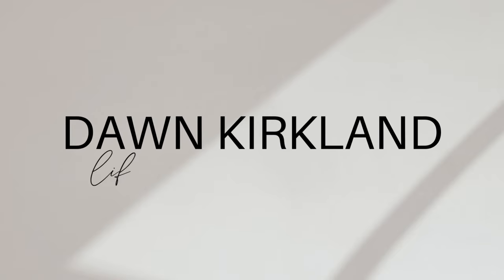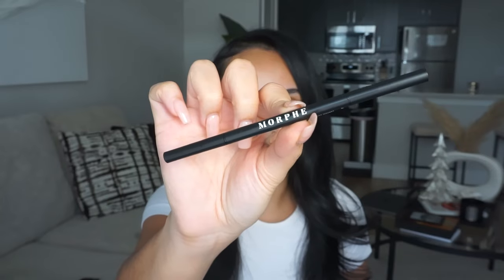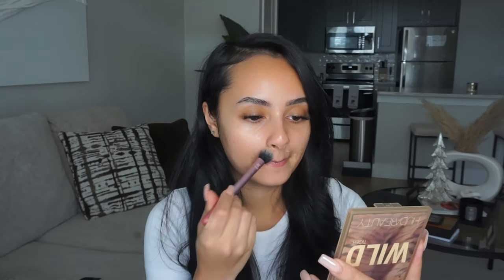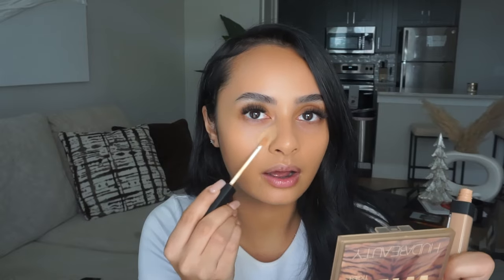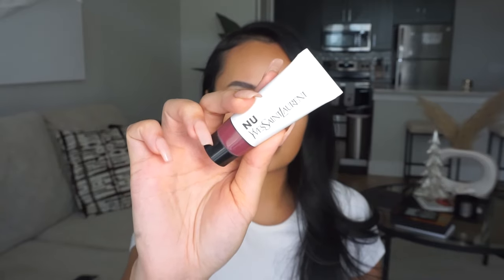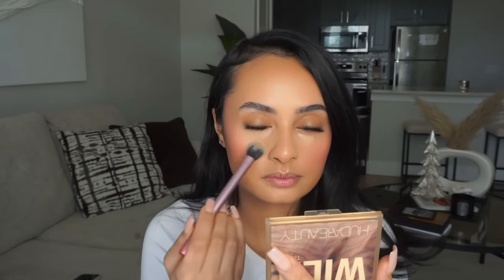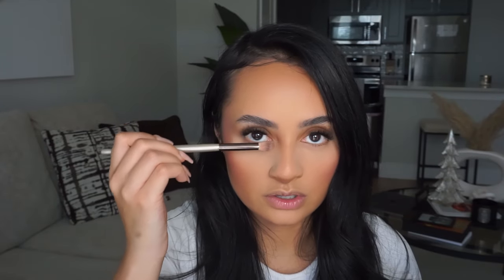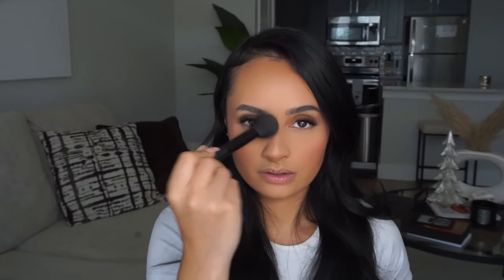UPDATED MAKEUP ROUTINE | full in-depth, detailed makeup tutorial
Hey girl! Watch in 1080 ♡

Back with a super detailed, in-depth updated makeup routine! Not sure why the color of the video never comes out the way it looks in person (aka the thumbnail/clips included lol) but that's okay. Hope you like it!

♡  amazon storefront: